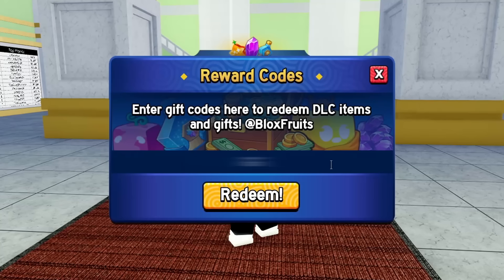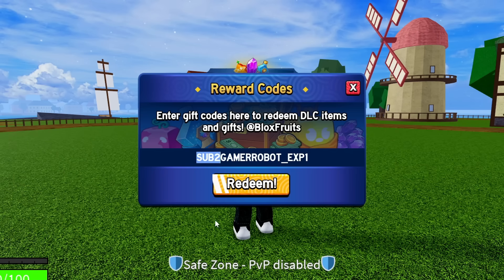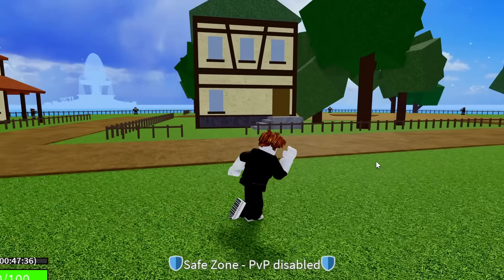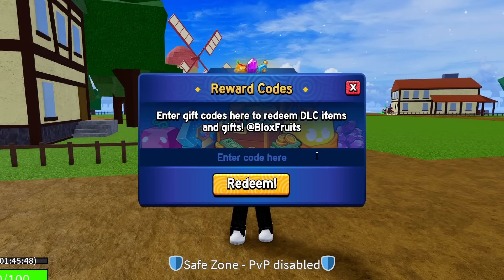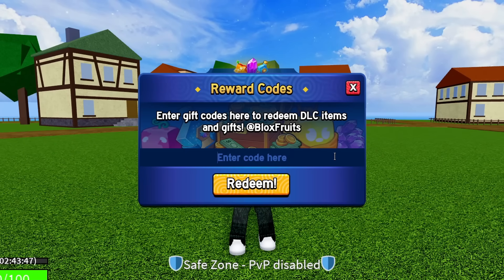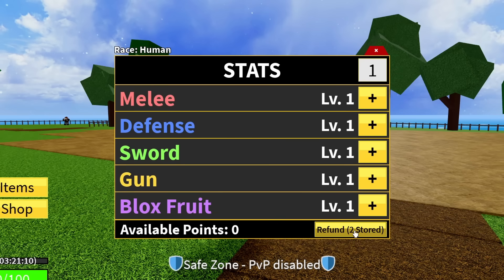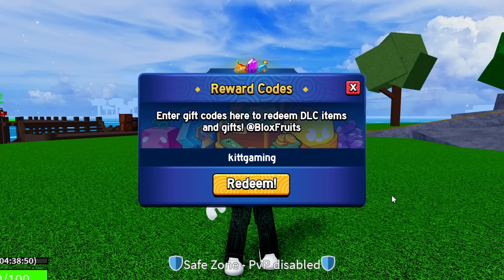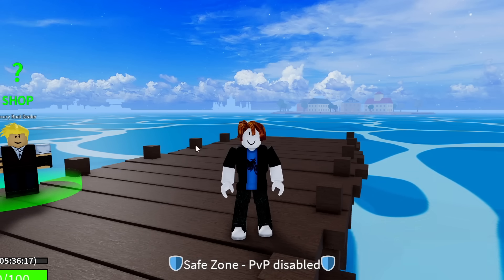*NEW CODES* ALL NEW WORKING CODES IN BLOX FRUITS 2024! ROBLOX BLOX FRUITS CODES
*NEW CODES* ALL NEW WORKING CODES IN BLOX FRUITS 2024! ROBLOX BLOX FRUITS CODES - In this video, I show you an updated list of all the working codes within Blox Fruits as of September 2024! Make sure to watch till the end so you don't miss any of the codes!

NEW ALL WORKING CODES FOR BLOX FRUITS IN 2024 September! ROBLOX BLOX FRUITS CODES
Blox Fruits Update 22 Codes – EXP boosts & money September 2024

UPDATE ROBLOX BLOX FRUITS CODES 2024 | BLOX FRUITS CODES 2024 | CODES FOR BLOX FRUITS

blox fruits dragon rework / dragon v2
blox fruits kitsune
blox fruits trex
blox fruits buddha